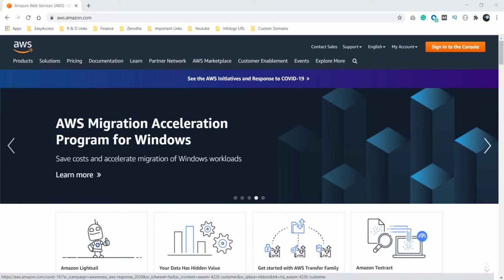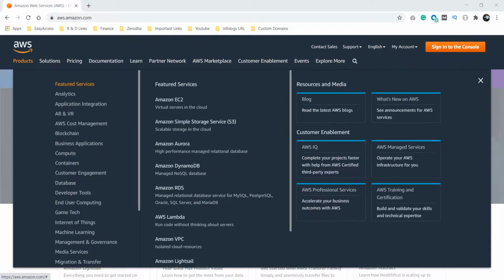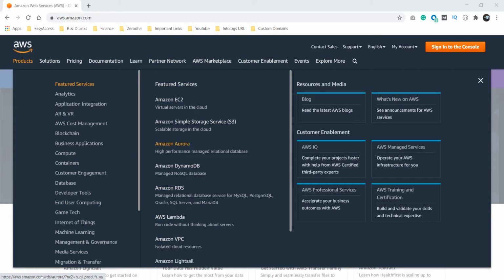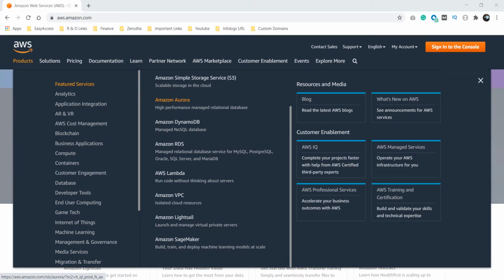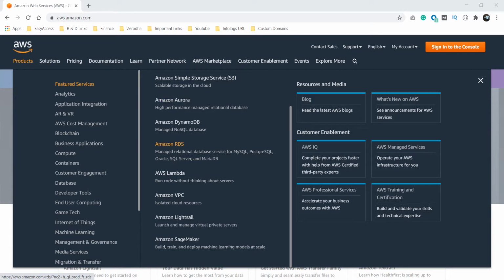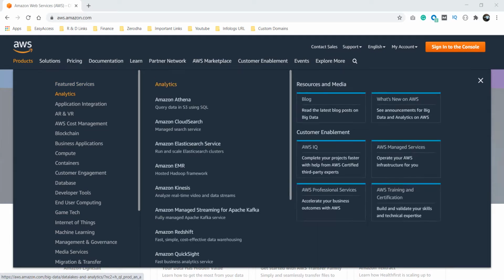Amazon Web Services - AWS Introduction | Infologs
What is AWS Amazon Web Services? Why we should learn AWS? Get a brief knowledge of the Amazon Web Services in this Introduction to AWS video.

Also this Video Series will explain the most useful servies of AWS, so

Amazone Web Services Free Video Tutorial Series.

Thanks
Infologs Team